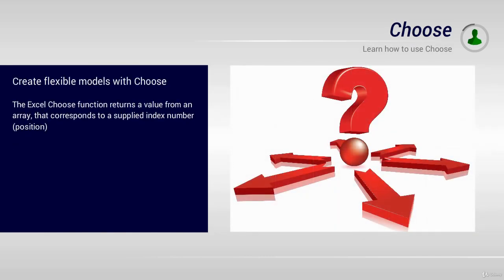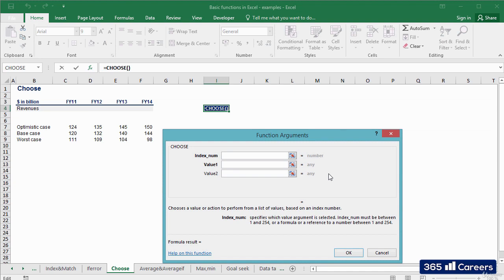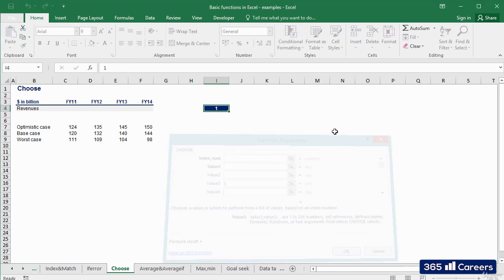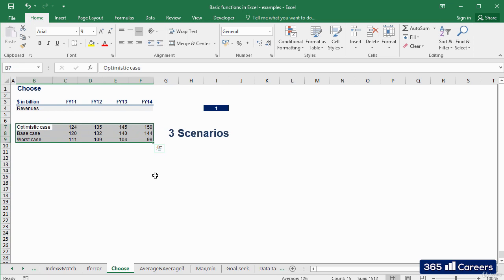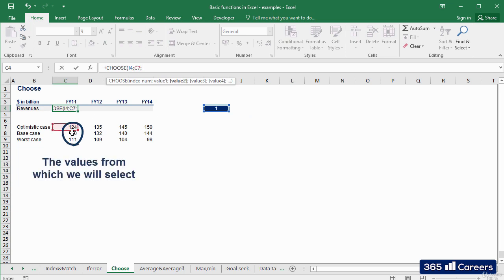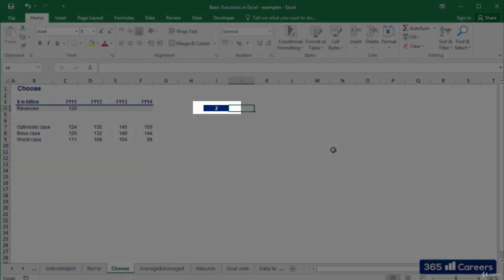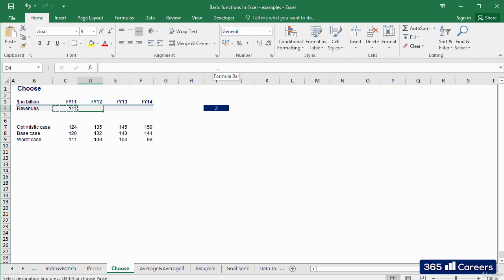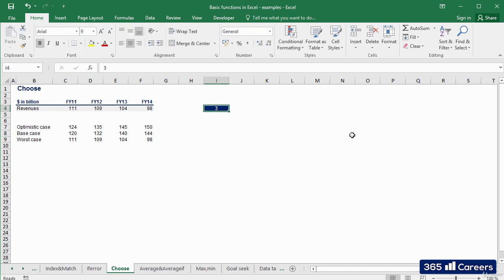92: Create Flexible Financial Models with Choose